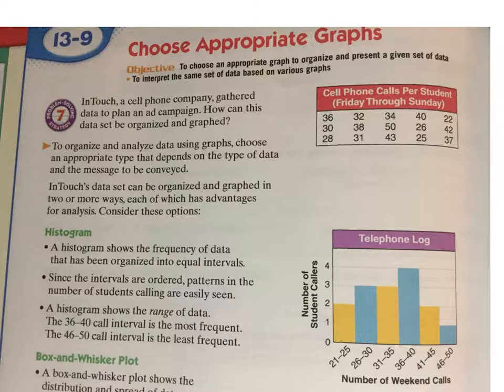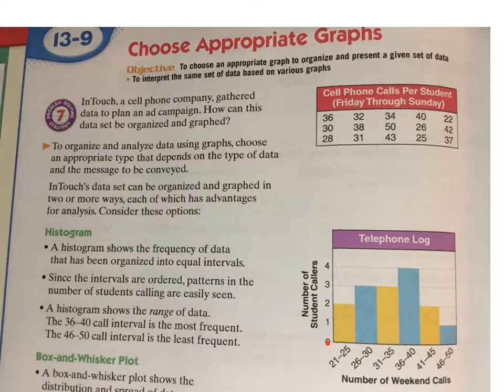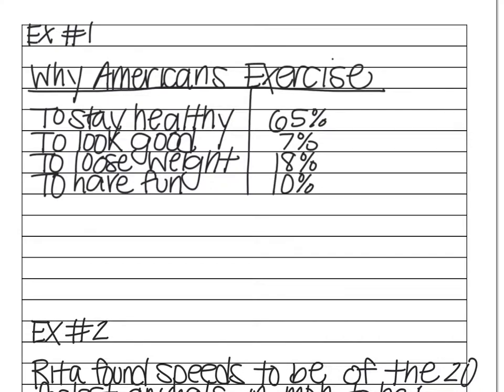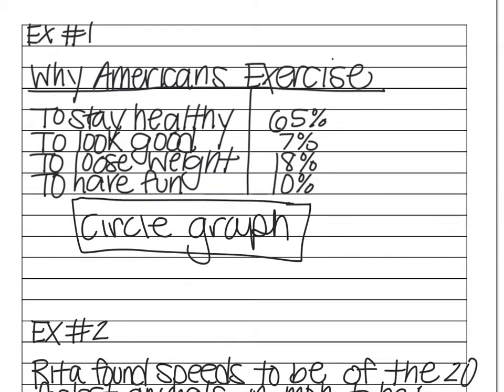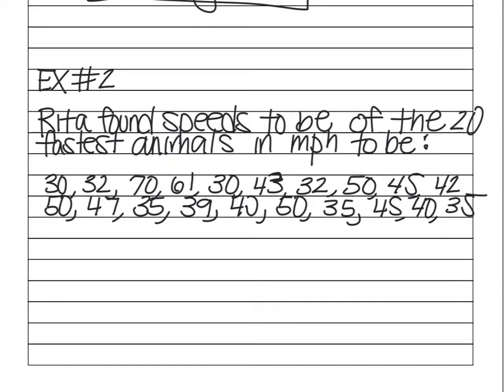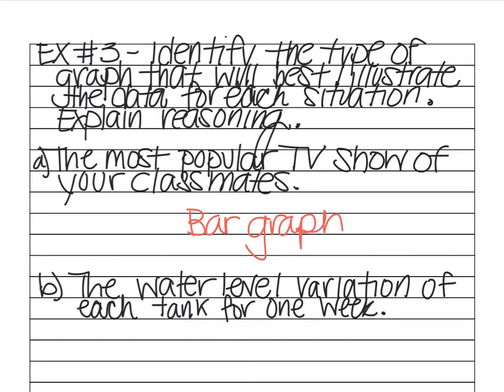13-9 Choose Appropriate Graph Video